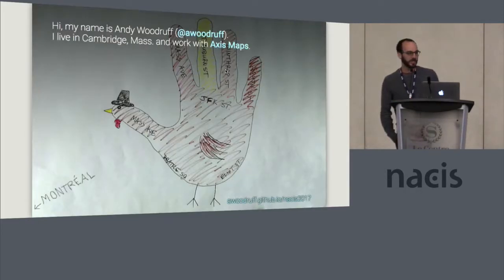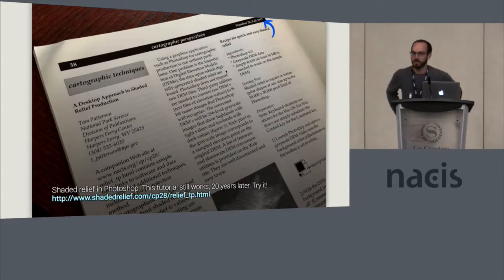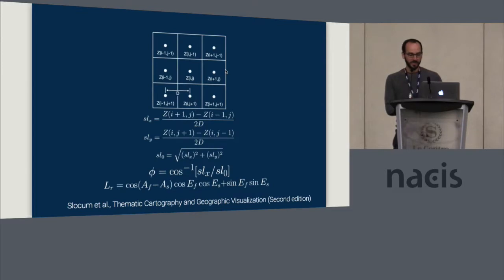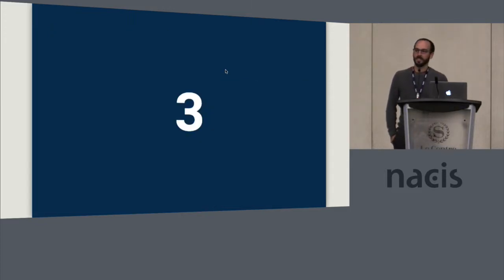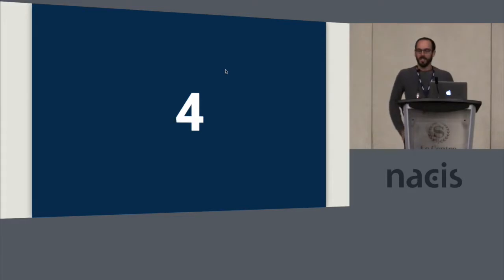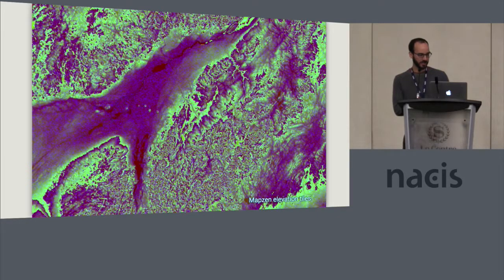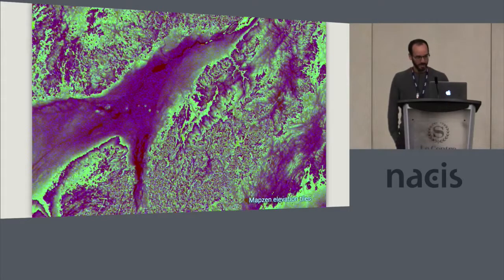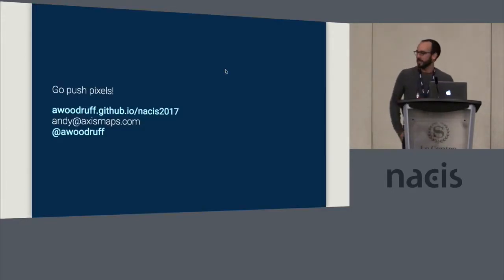Elevation + Math + Pixels = Terrain Art For The Web — Andy Woodruff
Elevation + math + pixels = terrain art for the web
Andy Woodruff, Axis Maps

Terrain rendering, while done at its finest by powerful software or a talented hand, is within reach of anyone with a web browser, a text editor, and a willingness to do some math. With a bit of JavaScript code, pixel-level manipulation of images based on elevation data can produce anything from simple hillshading to stylized, animated landscapes. Especially when combined with ascendant web technologies and elevation data services, a little tinkering puts terrain-based art for anywhere in the world at your fingertips.